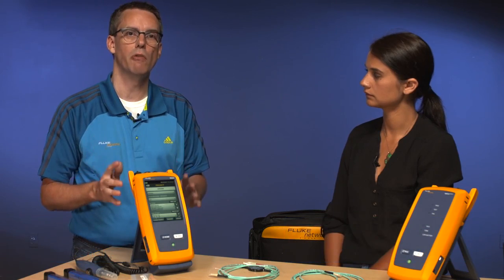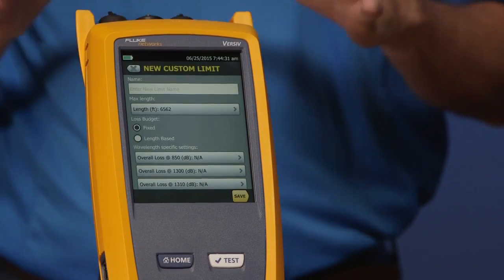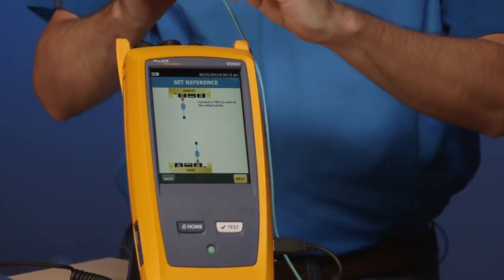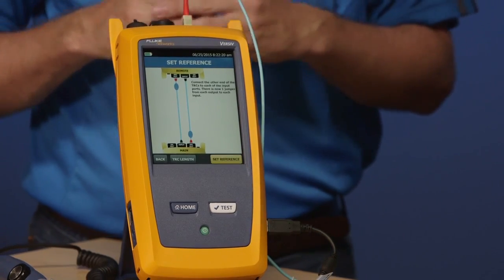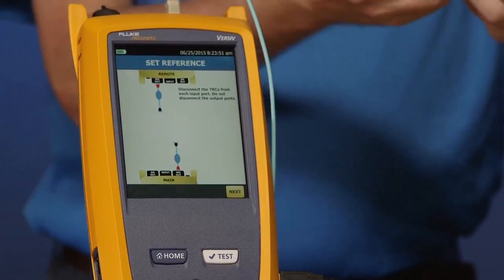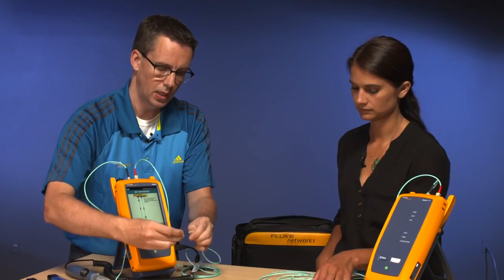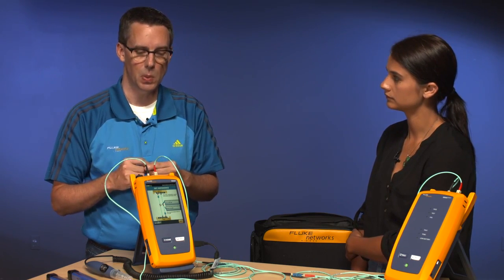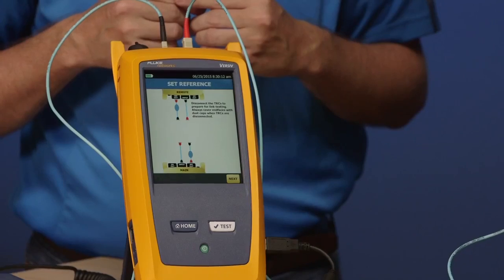CertiFiber Pro getting started part 3 Setting up for a test #2